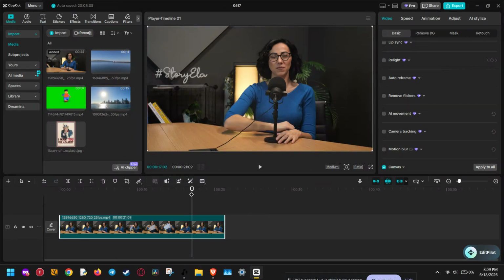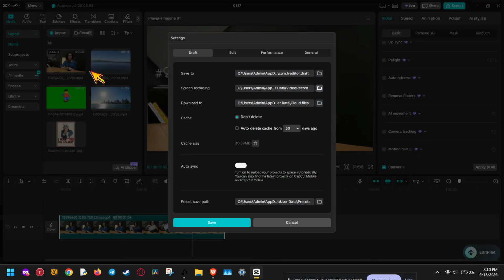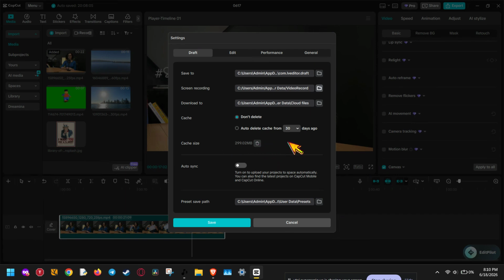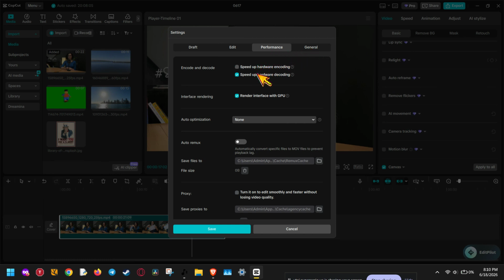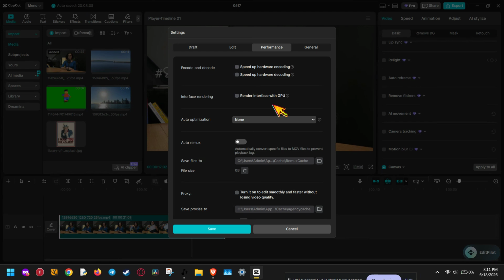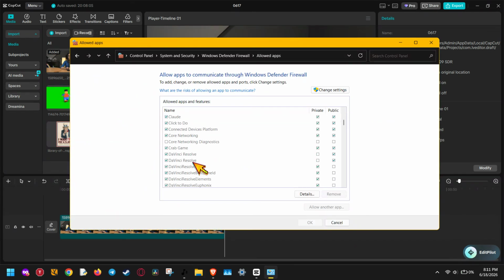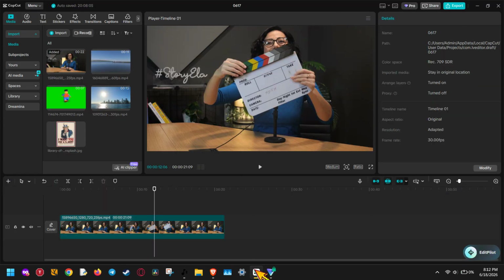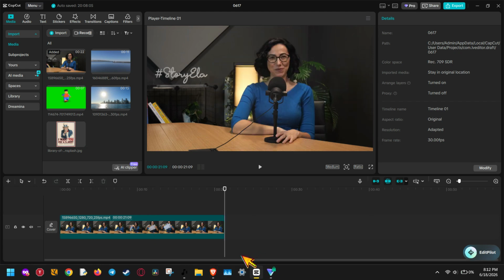How To Fix CapCut Couldn’t Load Error (Easy Guide)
Learn how to fix the CapCut couldn’t load error with simple troubleshooting steps for cache, performance, firewall, and network issues.
This guide shows you how to get CapCut loading again safely and quickly without losing your projects.

🕚Timestamps:
0:00 Intro
0:20 Clear The App Cache
1:03 Restart Your PC
1:15 Turn Off Hardware Acceleration
1:55 Whitelist CapCut In Firewall Or Antivirus
2:36 Use A VPN To Bypass Regional Outages
3:00 Quick Recap And Outro

✍️What You'll Learn In This Video:
• How To Clear CapCut Cache To Fix Loading Errors
• How To Restart Your PC For A Fresh CapCut Reload
• How To Turn Off Hardware Acceleration In CapCut
• How To Allow CapCut Through Firewall And Antivirus
• How To Use A VPN To Fix CapCut Network Loading Issues
• How To Troubleshoot CapCut Couldn’t Load Problems

💡Pro Tips:
• Clear the cache first because it’s the safest and fastest fix.
• Restart your computer after clearing cache to fully refresh system memory.
• If CapCut still fails, disable hardware encoding and decoding one at a time.
• Check both antivirus and router security settings if CapCut is blocked.
• Try a VPN only when the error looks network-related or region-based.